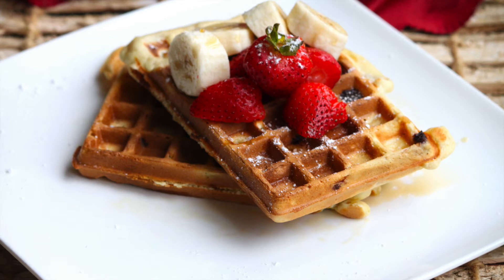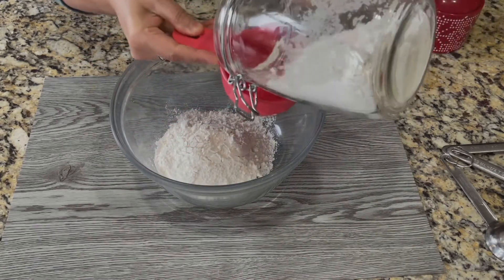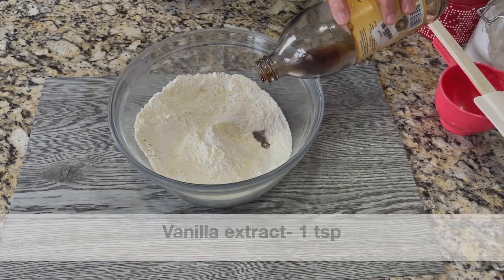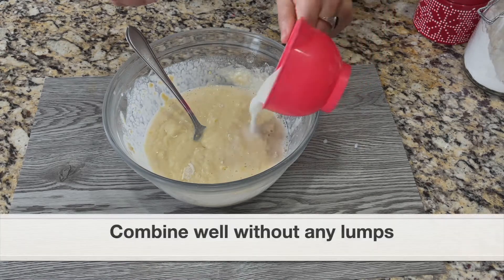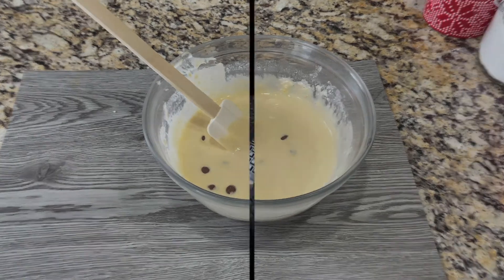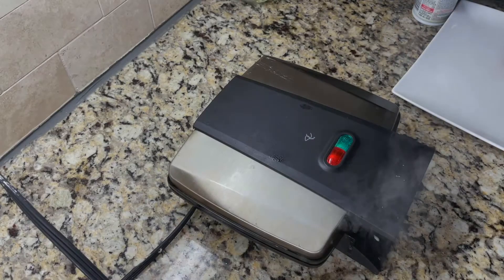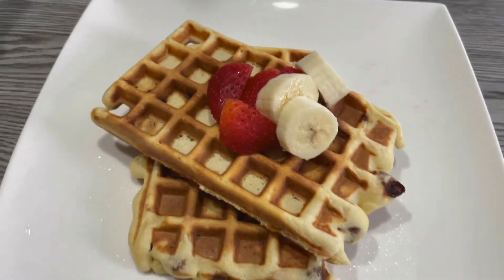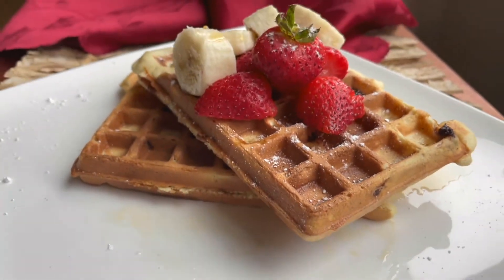Crispy Chocolate Chip Waffles Semolina Waffles- Easy Recipe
Crispy waffles with chocolate chips. Easy recipe and tastes delicious. Topped with fruits & maple syrup.

Makes: 5 waffles
Ingredients
All-purpose flour- 1 1/4 cups
Semolina or Sooji- 3/4 cup
Egg- 1
Milk- 1 1/4 cups
Chocolate chips- 1/4 cup

In a bowl, combine all the ingredients and make into a smooth batter.
Pour waffler batter onto the waffle maker, cook till golden brown & crispy.
Transfer to a plate.
Top with fruits and drizzle maple syrup over the waffles.
Enjoy right away.

Love & Hugs,
Thas